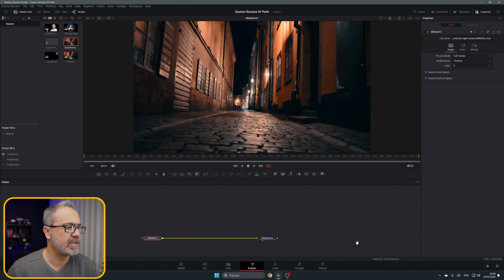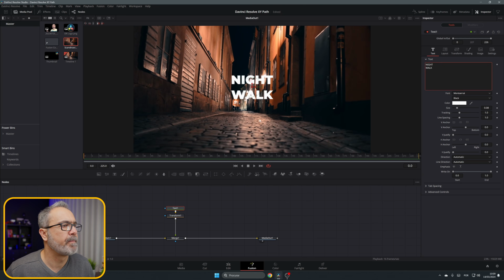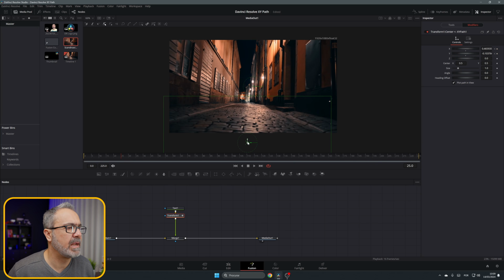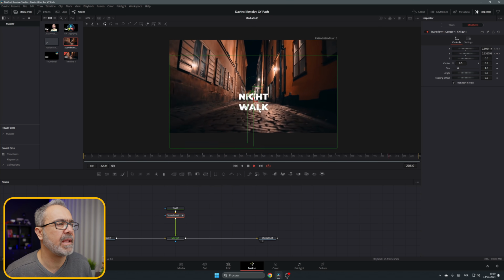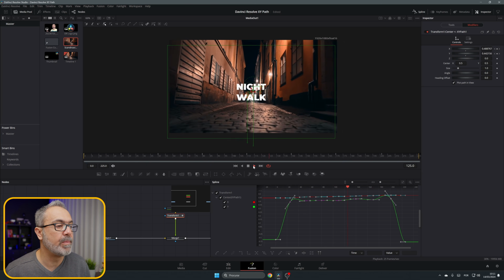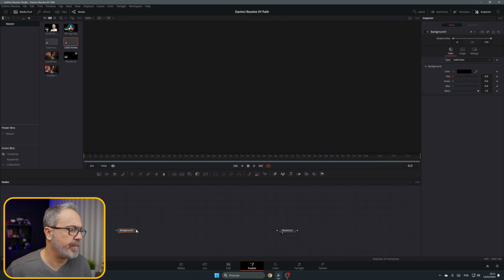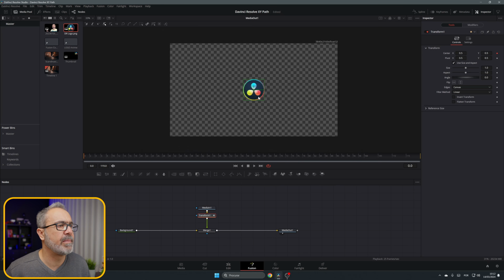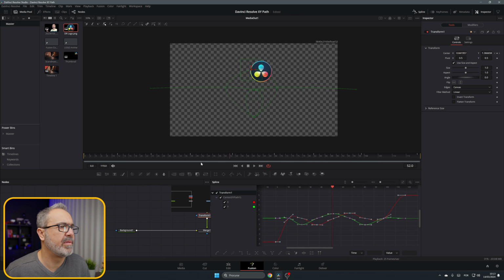Davinci Resolve XY Path Modifier, another way to animate without keyframes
In this video I will show you another way to animate without using keyframes in Davinci Resolve using  the XY Path Modifier.

If you want to support me and my channel you can by me a coffee

My Gear

Cameras & Lens

APS-C

Full Frame

Camera Rig